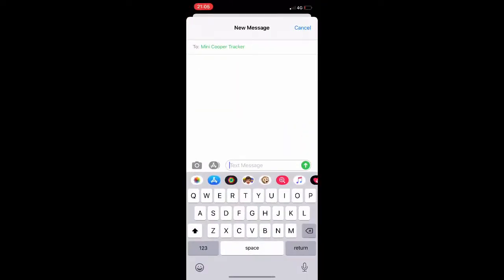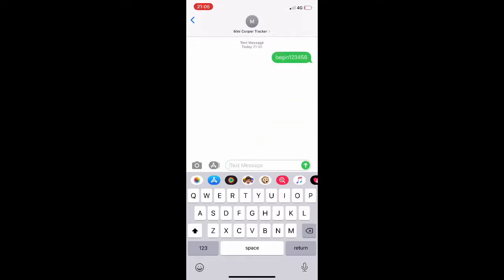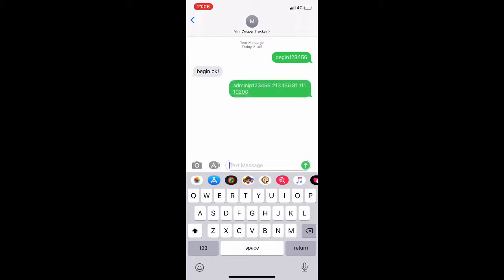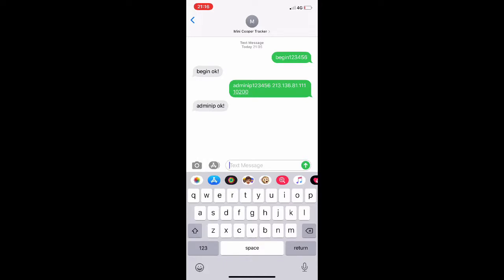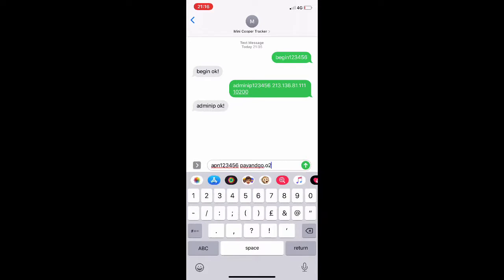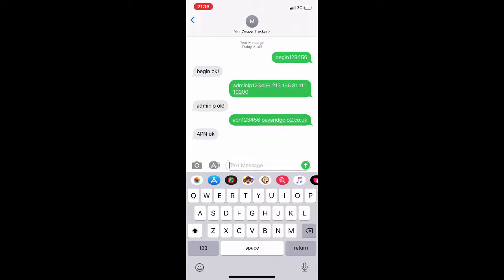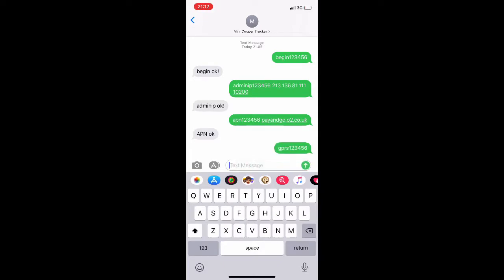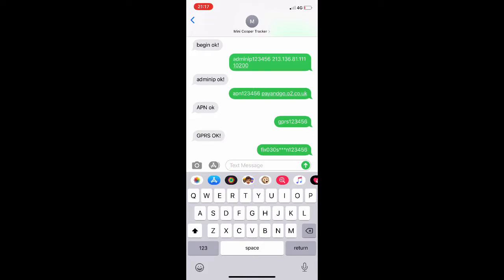How to configure live tracking via SMS (GPRS mode) NOTE: IP ADDRESS CHANGED TO 195.181.245.145 10200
A short explainer video showing how to configure your iTrack GPS tracker via SMS to work in real time via the iTrack Live GPS tracking platform.  Please make sure you send the SMS commands exactly as they appear in this video in order for the tracker to work correctly and show online on iTrack Live.

NOTE: IP ADDRESS CHANGED TO 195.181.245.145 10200